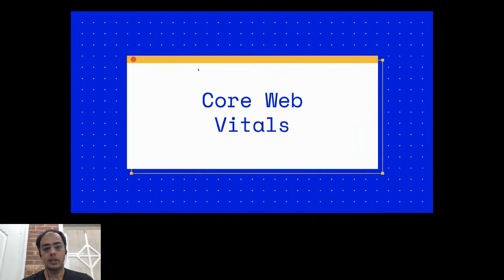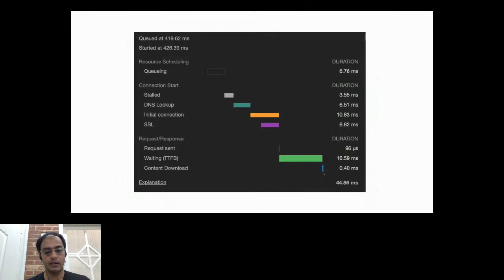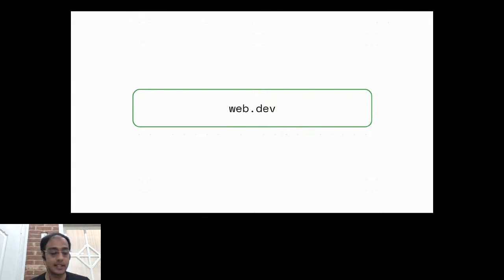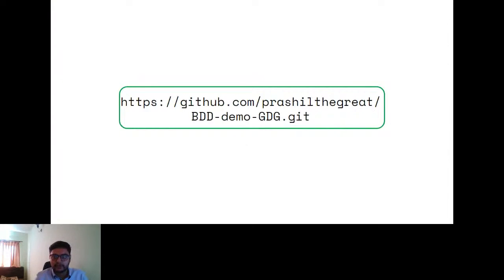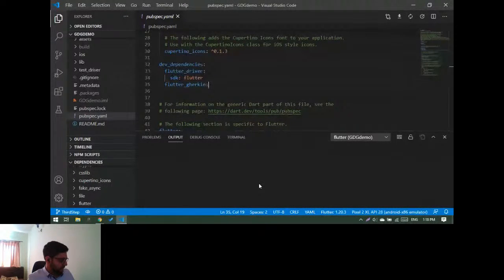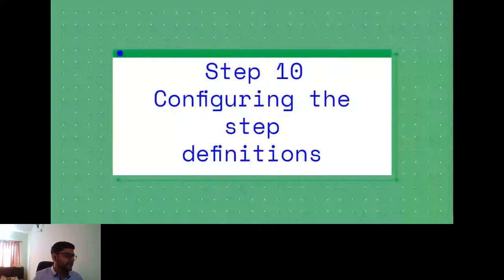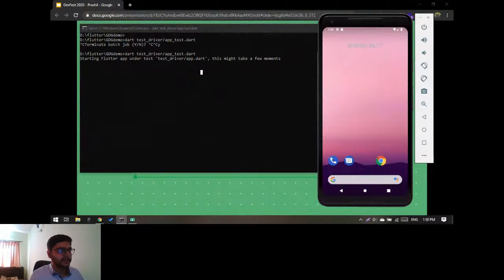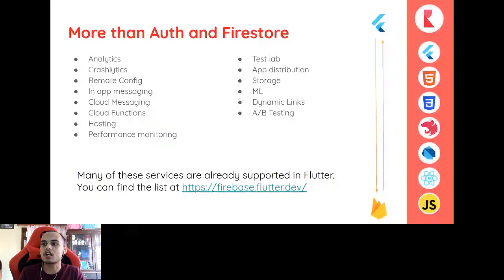GDG Kathmandu DevFest 2020 - Day 1